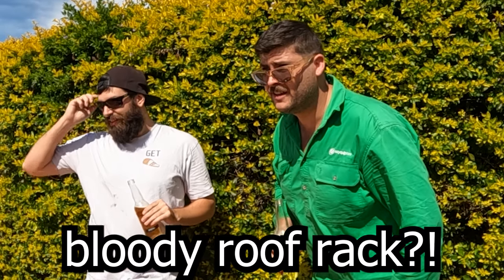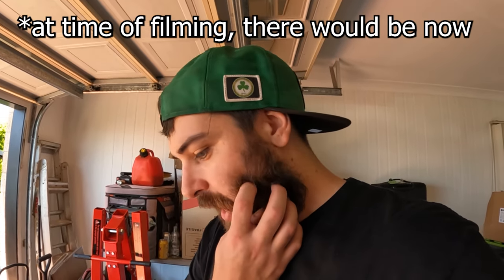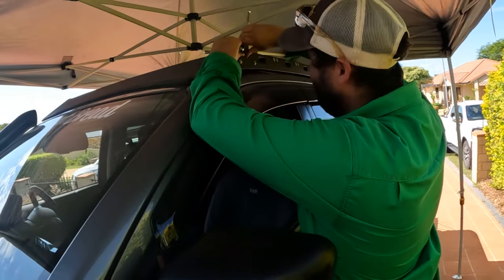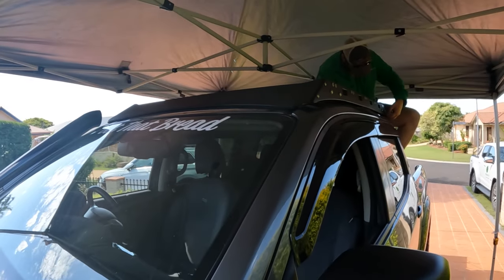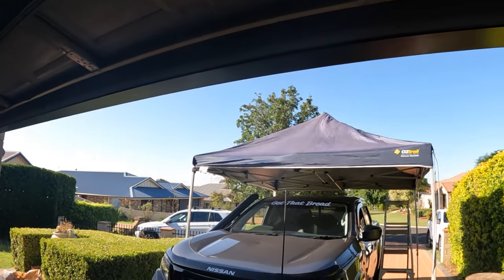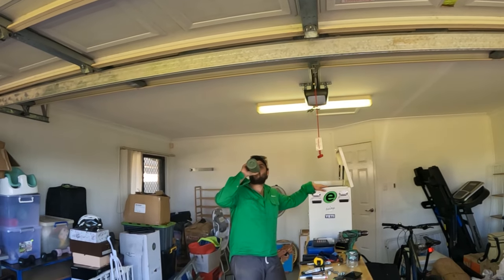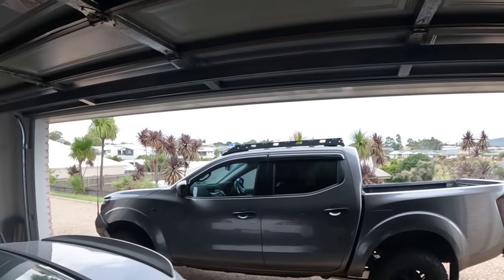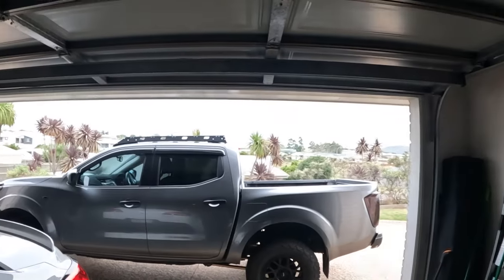Meredith Metalworks Slimline Roof Rack Install | NP300 Navara Build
We got our hands on the new roof racks created by Meredith Metalworks. Woody is back to help lend a hand with the install.

If this video helped you - why not share it with a friend?